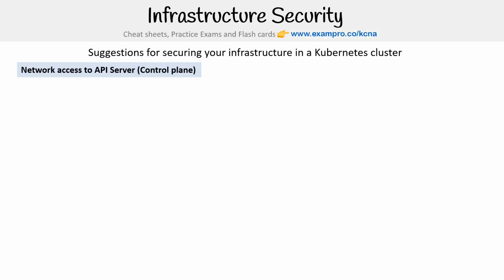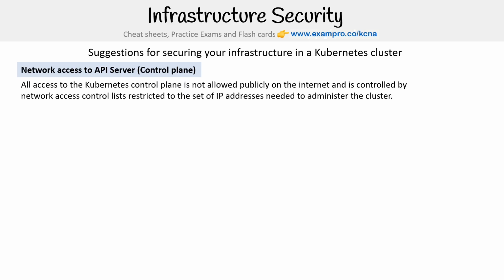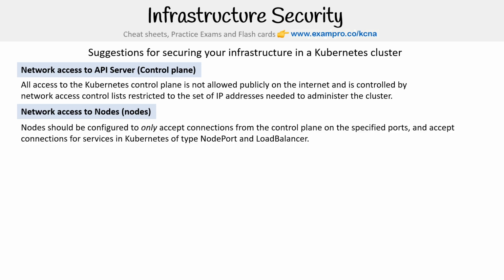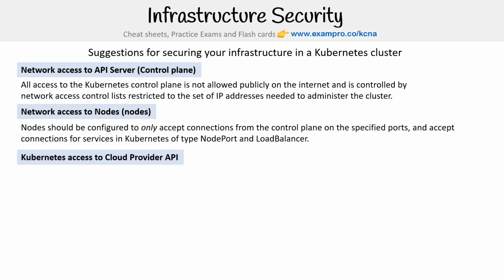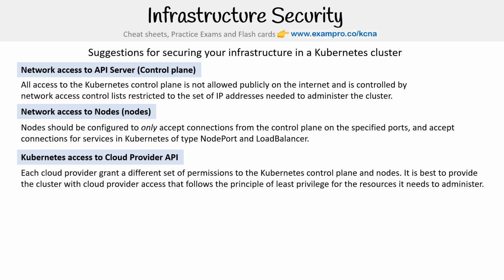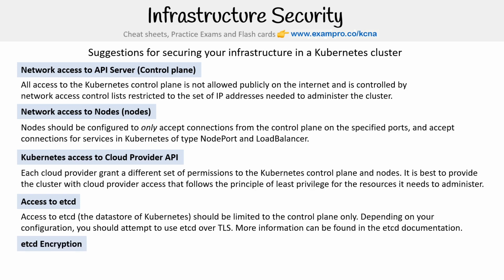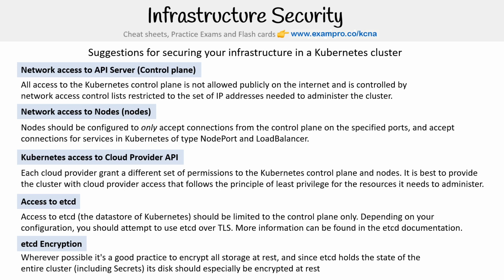Infrastructure Security in Kubernetes: Best Practices - KCNA Course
Understand the key principles of infrastructure security in Kubernetes. Learn about securing the underlying infrastructure that supports your cluster.